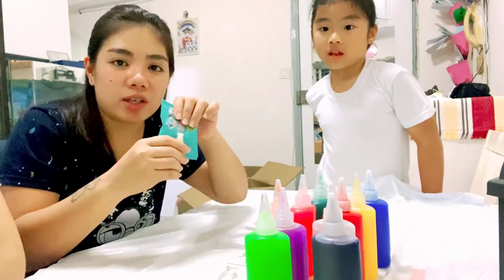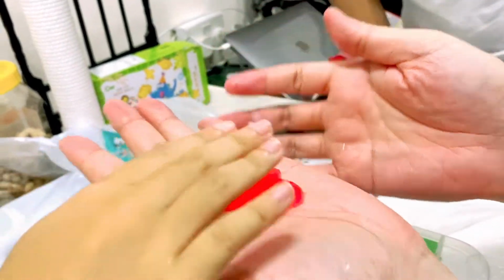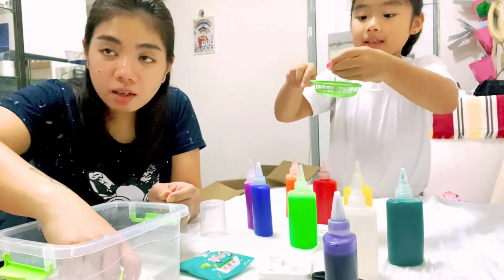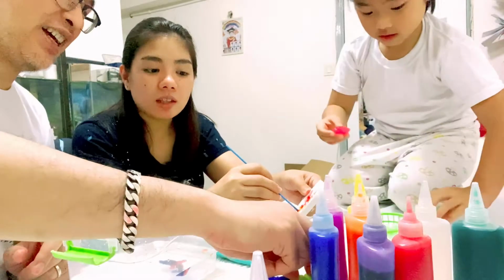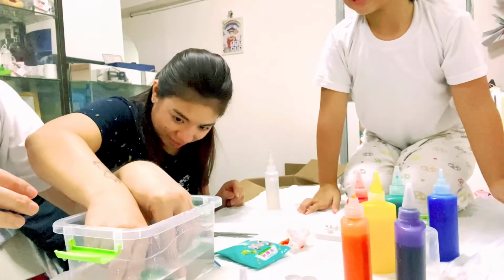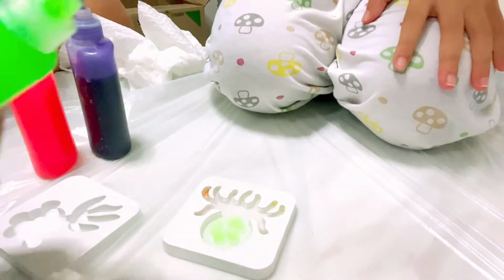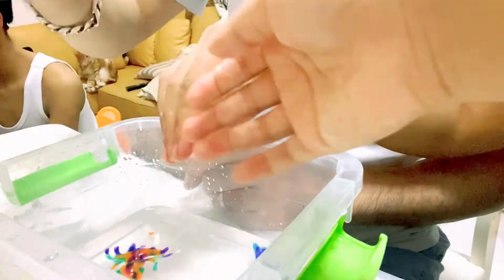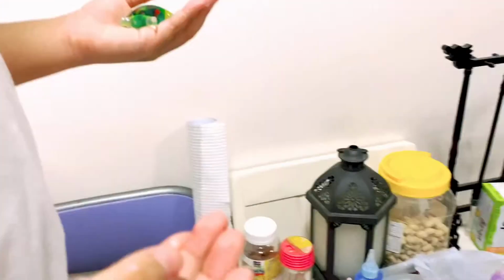Easy Science Experiment for kids